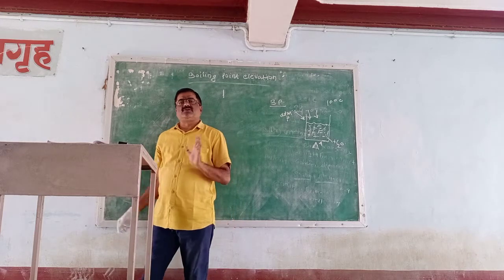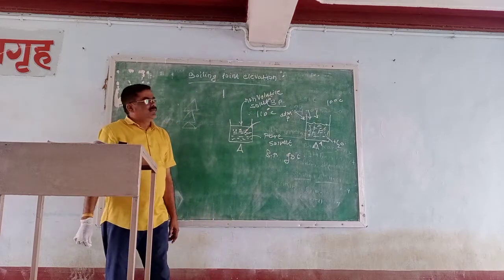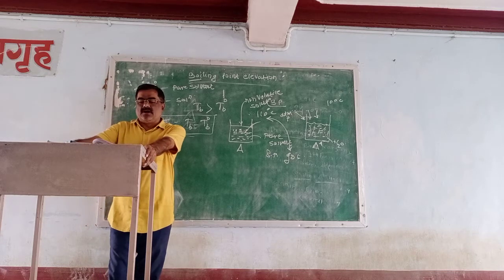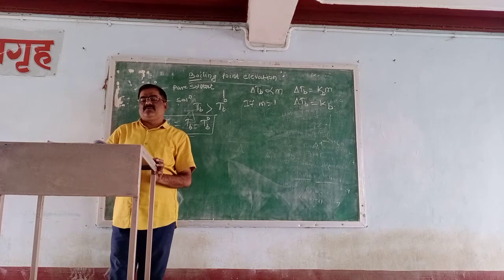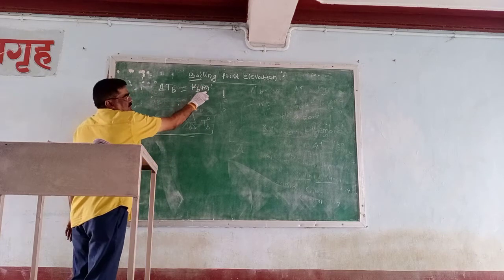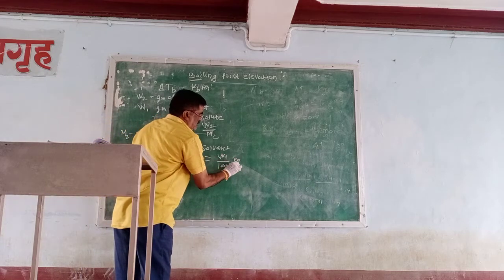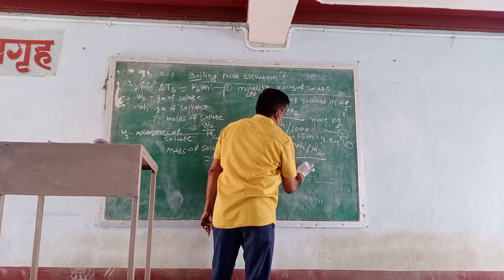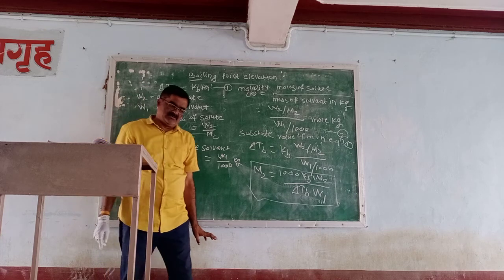Rjcl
12Th chemistry solution by khot A.S.